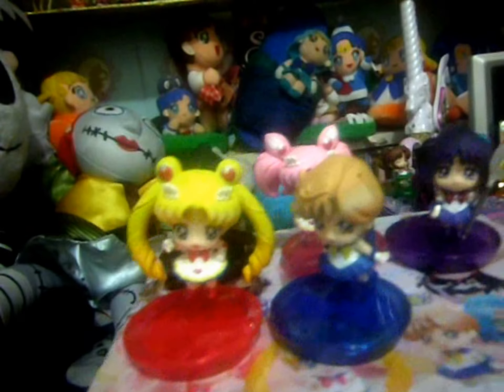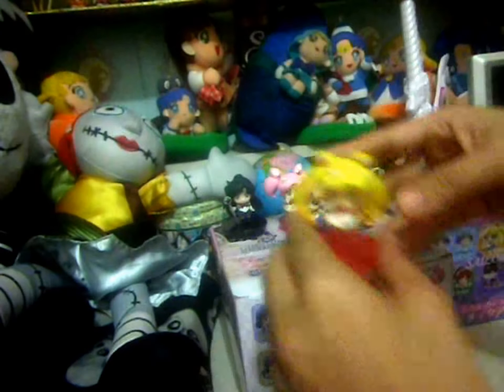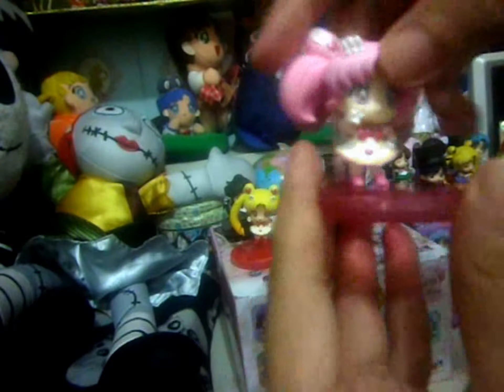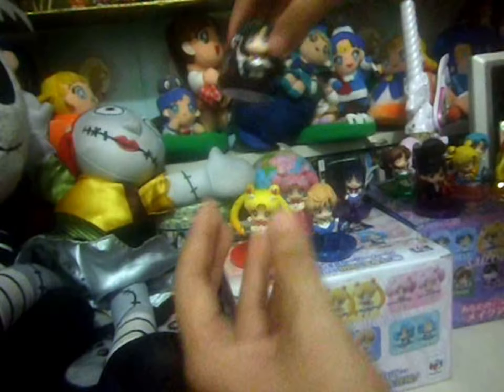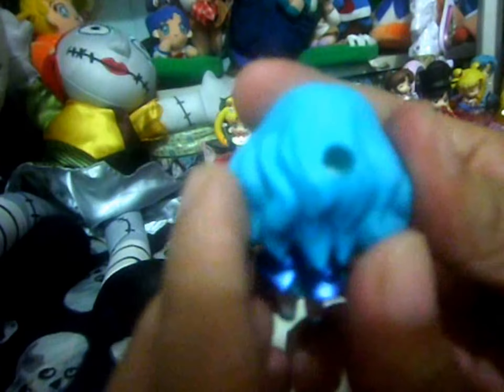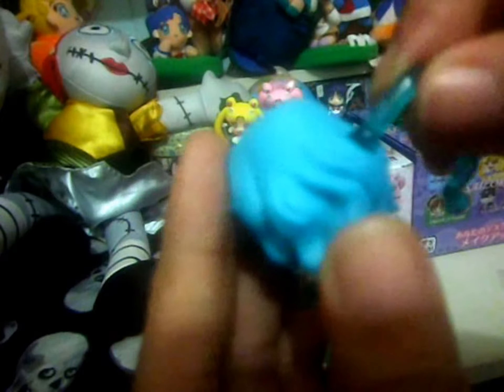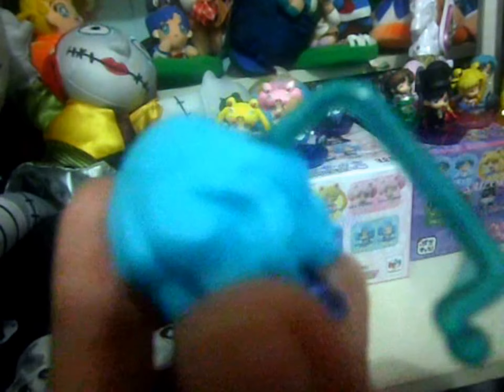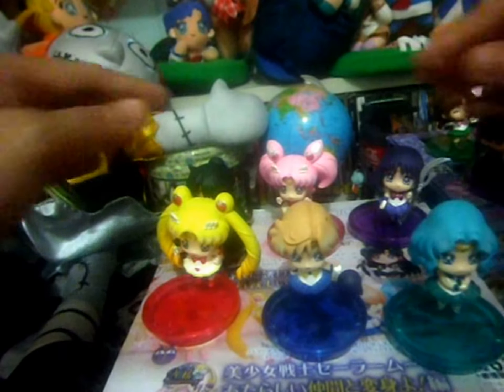Sailor Moon 20th Anniversary Petit Chara Figure Set 2 Review